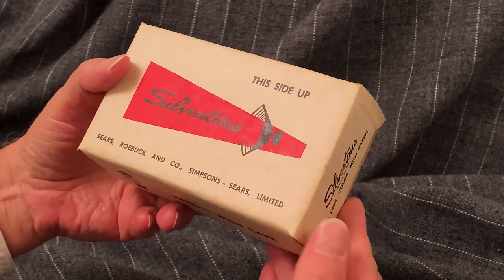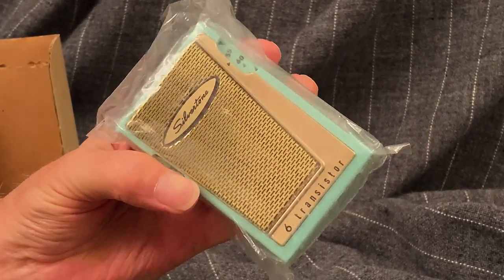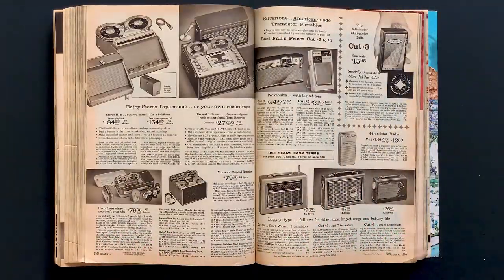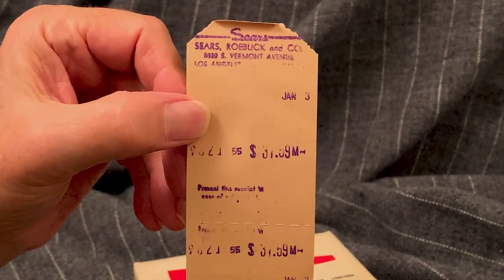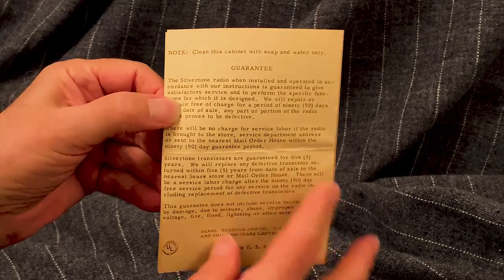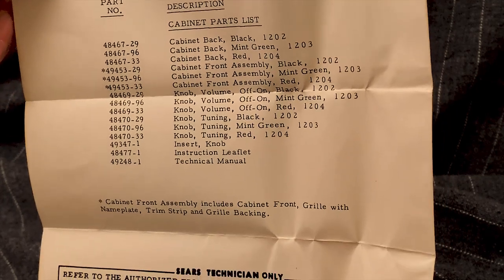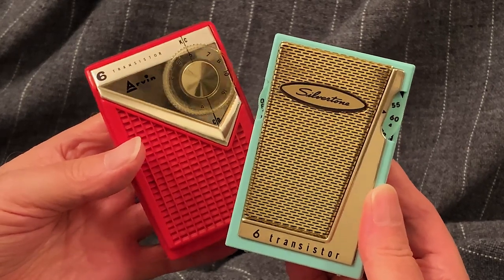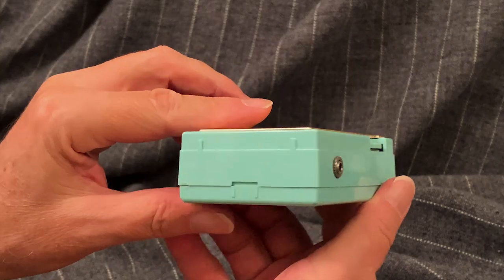Sears 1960 Silvertone transistor radio unboxing made in USA Sears, Roebuck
Is it a real unboxing if I've already peeked?... I say YES... For those who want to argue otherwise, I've got to say: what was I supposed to do? Stand around and wait for you?

And here it is, in the box, the 1960 model Silvertone pocket transistor radio in mint green. Like pretty much anything from Sears Roebuck, it was a little less sleek than the competition in size and styling, yet was unquestionably well-made. Sears, for your grandfather, was going to be the choice for things like this... maybe not so much for your cool uncle... you know, the one with the sports car.

Silvertone is a Sears brand, of course, first used in 1916. Here's the 1961 Sears catalog, showing the radio we're looking at today. It's $3 off as a Sears Jubilee Value. We see it is offered here in just two colors:  black, and the mint green. Red examples have been spotted around, in the hands of some of the cooler kids, but red isn't a color option in this catalog. A leather case is listed as an option for the radio, at 89 cents, and an earphone for 95 cents.

Here's a receipt I found in the box... from a Sears Roebuck store in south Los Angeles, for $37.59. The price tag on the box shows the radio priced at $16.88, so perhaps the $37.59 was for two of them, plus tax.

And it's always good to have the owner's manual, even if you never read it. On the front it says it is for model numbers 1202, 1203, and 1204. Now these aren't different radios, these are the different colors of this radio--the 1202 being black, the 1203 being the mint green, and the 1204 being the red color that the catalog doesn't mention.

In the box is also the technical manual--I don't know if this was included in the box of all of Sears's transistor radios, but it sure is in this one. It folds out to four 8-1/2 by 11 pages and includes instructions for ordering replacement parts. It shows what's available in the way of cabinet parts,... and there's the radio's schematic diagram,...a list of chassis parts,... a parts placement diagram,... and alignment data.

In a recent video on Arvin, I talked about their role in making radios for Sears--and indeed this radio was made for Sears by Arvin, in Columbus, Indiana. While Arvin MAY have made all the Silvertone radios in this era, they did not make ALL things Silvertone. No. For example, the Silvertone branded guitars Sears sold weren't made by Arvin but by several other manufacturers, including Danelectro, Harmony, and Kay. Even with all these different makers, Sears guitars all had a kind of similarity or "family resemblance."... Why is that?

"Brand" and "manufacturer" are two words often used synonomously, but they do not mean the same thing. A company CAN be both, as on this radio, where the manufacturer, and the brand, are both Arvin... But this is not so with Silvertone. A brand has a stake in its public reputation that a manufacturer does not. A manufacturer makes its products not for the public, but for the brand. The manufacturer can make products at any level of quality, from the best they know how to do... down to whatever it takes to barely get by. It's the brand owner who decides the look, and the quality level on which they'll put their brand. And that's how the look and feel of Sears's radios and Sears's guitars, though made by entirely different people, have that Searness about them: a little less sleek perhaps than the competition, but at a reasonable price and well enough made to reliably do the job. Your grandfather was right, of course, but then so was your uncle.